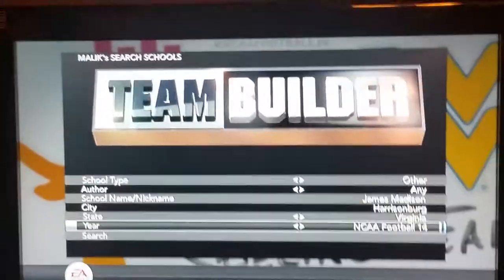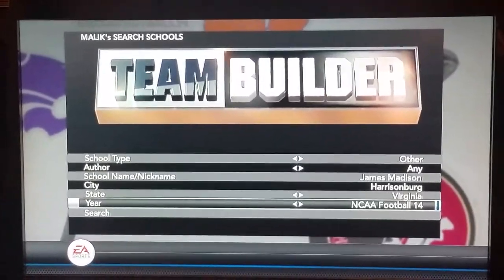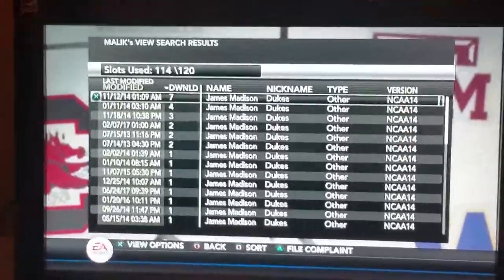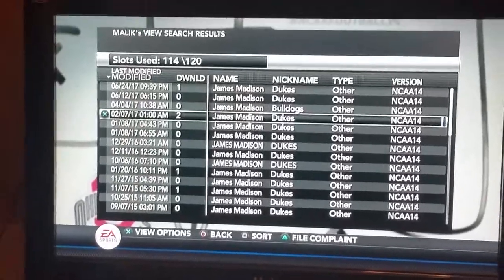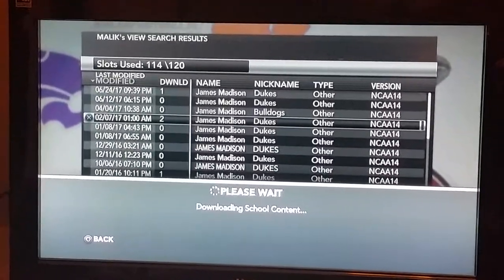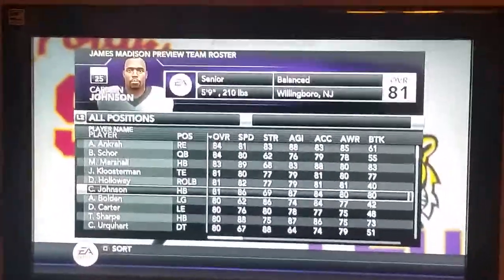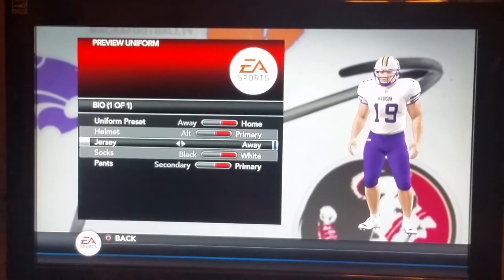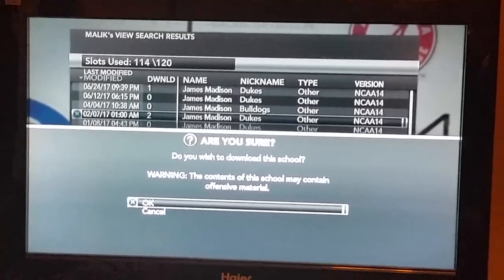How to get the 2017 James Madison roster on NCAA Football 14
All credit for this great roster goes to TDiddy8701 on Operation Sports!